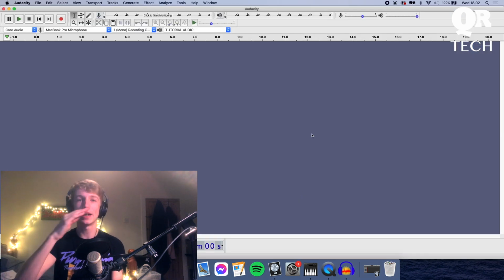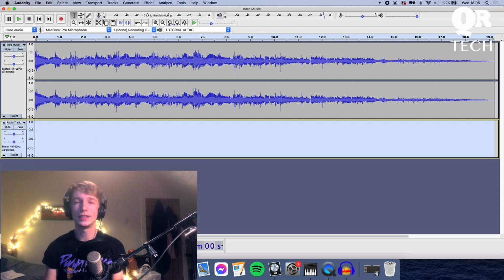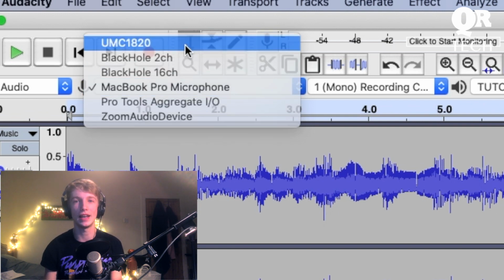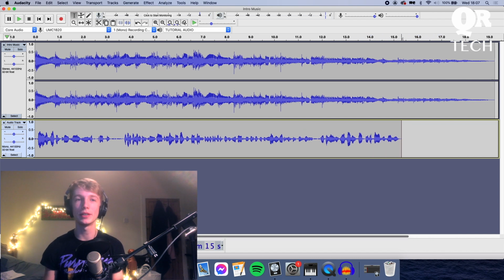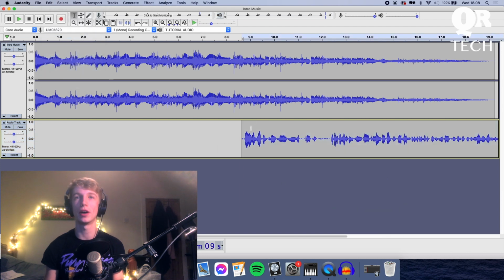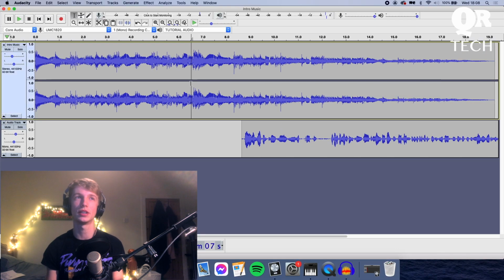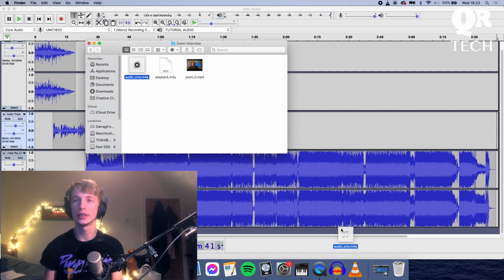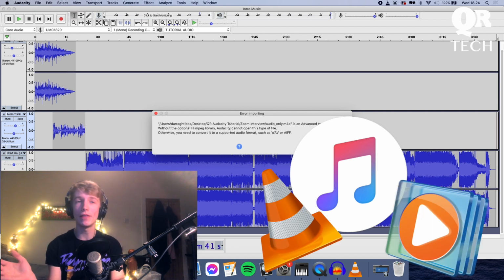Making Podcasts From Home: Editing With Audacity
Head of Tech Darragh Tibbs talks through how to make a more complex show or podcast from home by using Audacity to put clips together as part of his workshop Making Podcasts From Home, taking place Friday 5th February at 7pm:

If you're a QR member and have any questions, email Darragh at and he or his tech team will be more than happy to help you out.